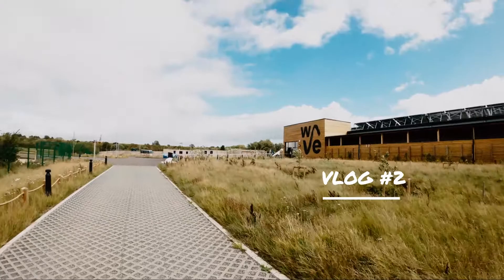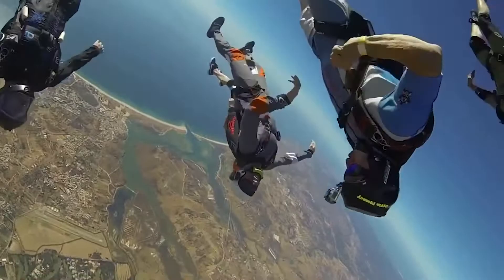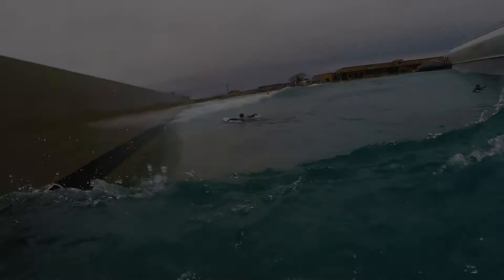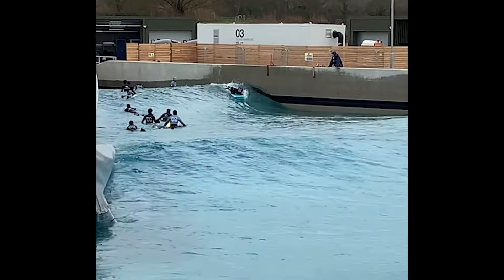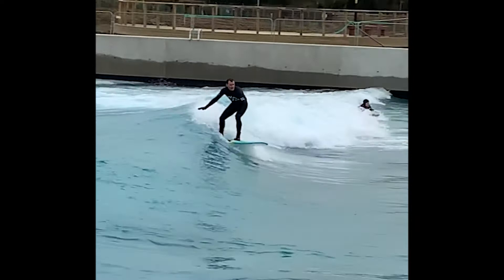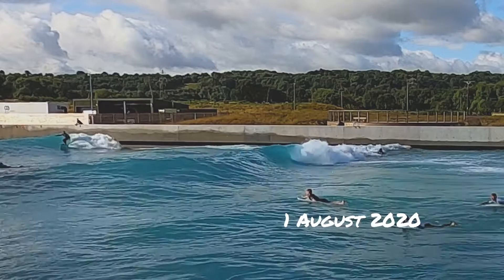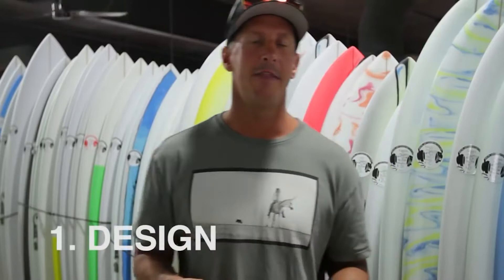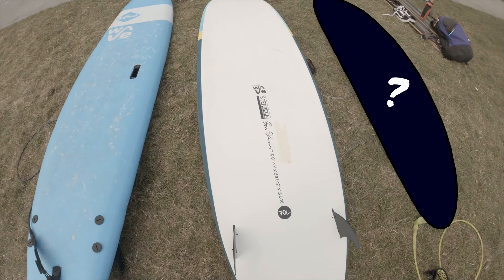Vlog 2: What Is Our Starting Point For Ability?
How good at surfing can you get from training at a wave pool?

This video shares the starting point of ability as we train at the wave pool over the next 12 months to find out if an average surfer can learn to get barrelled.

These videos are for any average joe surfers who are thinking about going to a wave pool to surf and wondering if the new wave pools are any good.

Credits
Martin Kristensen @funkflyz
Gizmo
Harry Shanker
John Carter